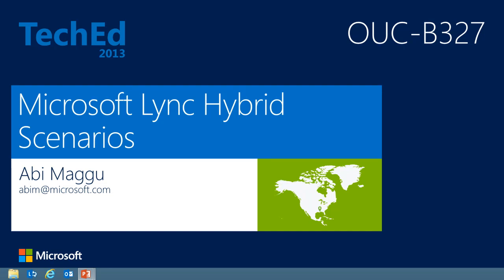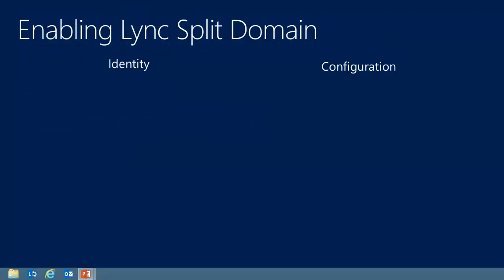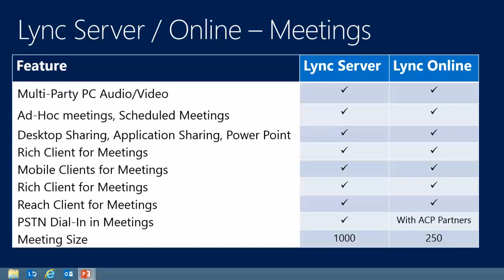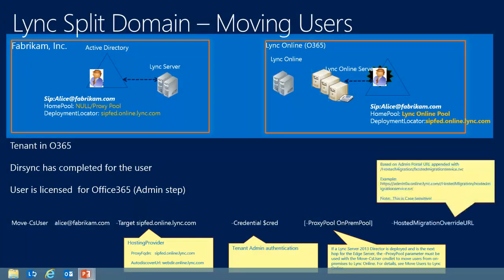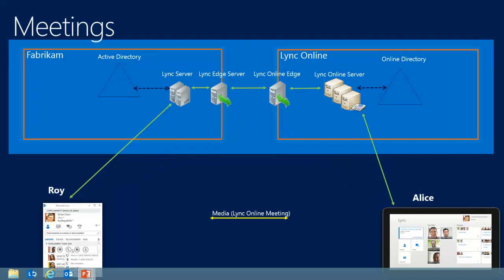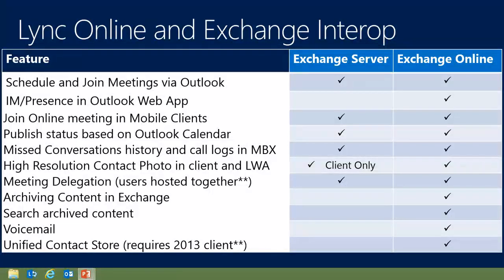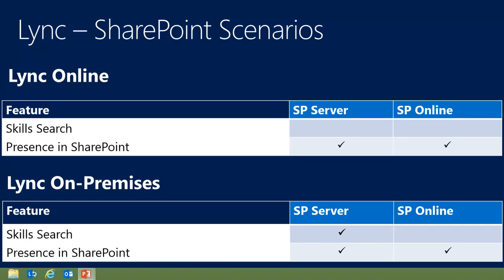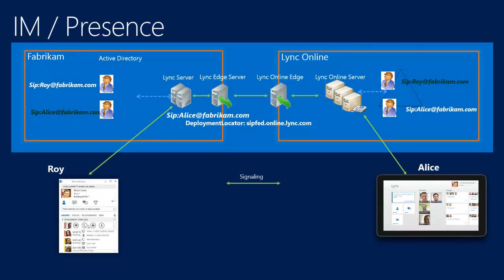TechEd North America 2013 Microsoft Lync Hybrid Scenarios